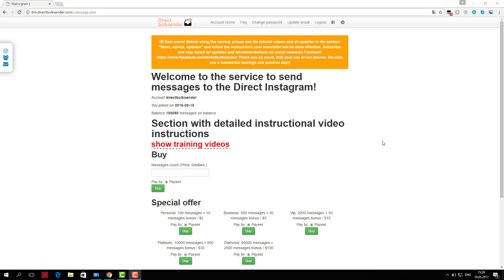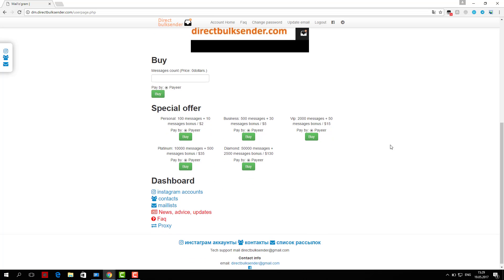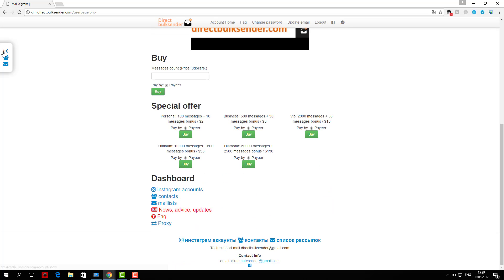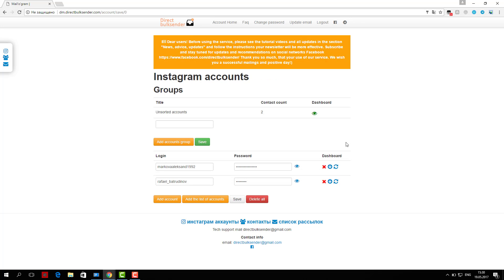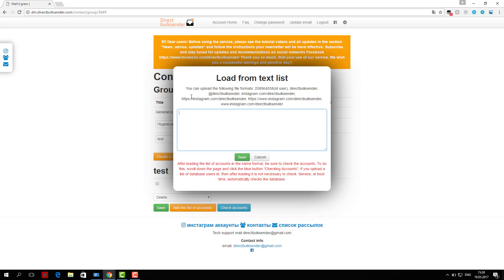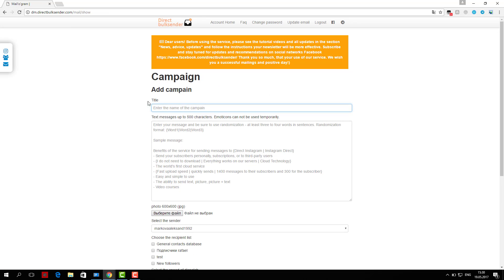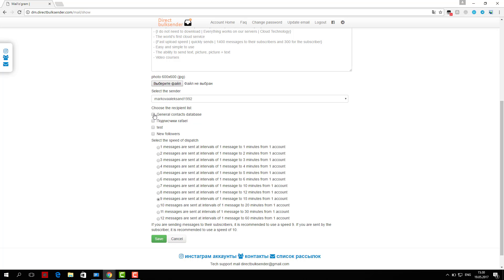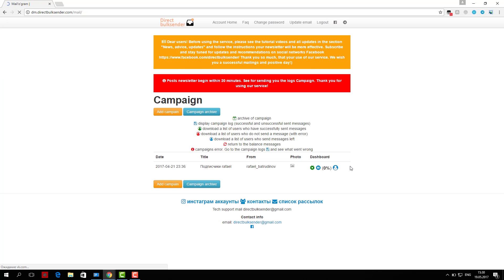instagram direct message character limit